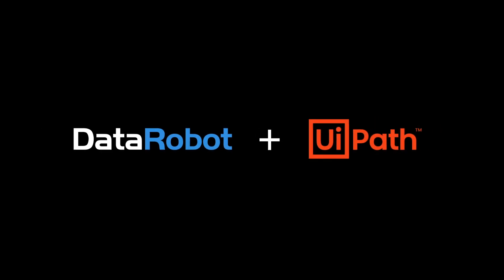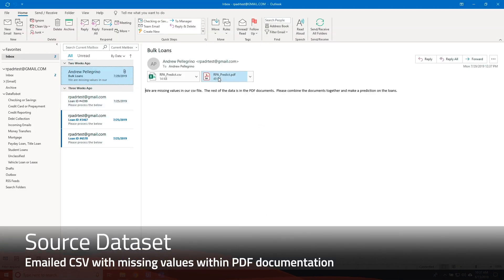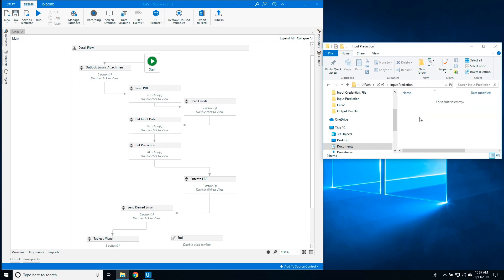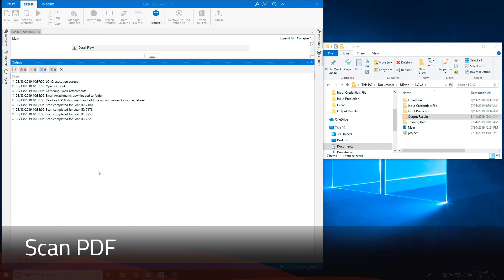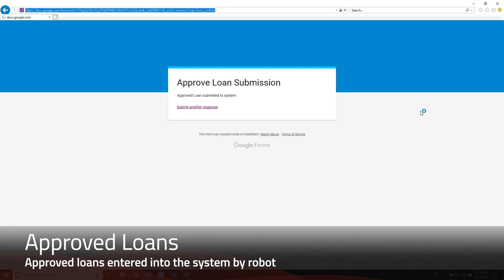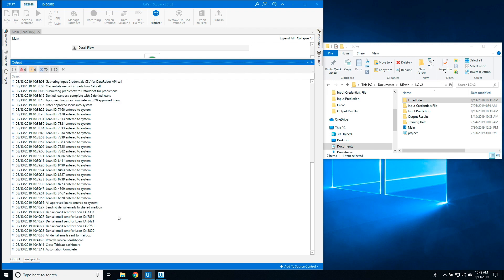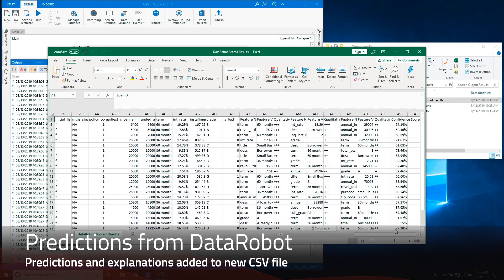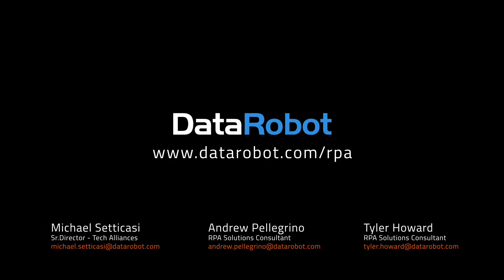DataRobot & UiPath Demo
This video demonstrates the joint power of RPA and Automated Machine Learning.